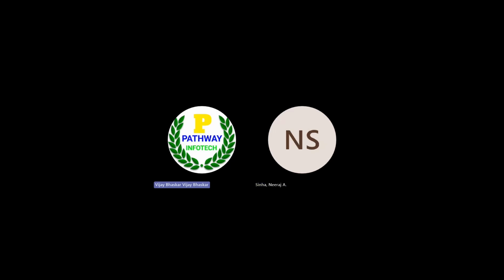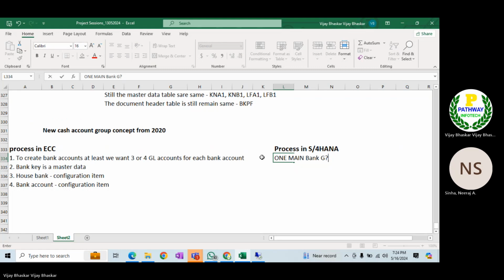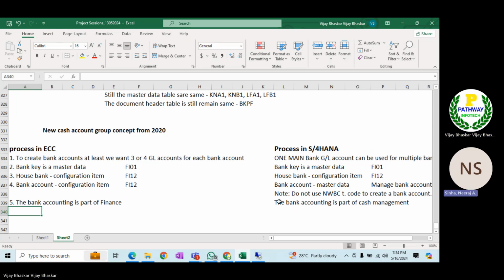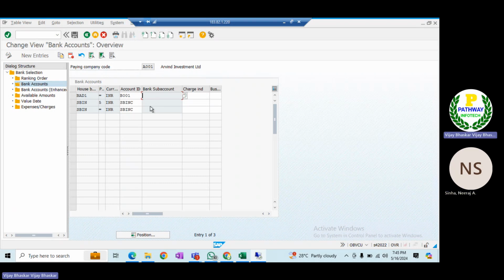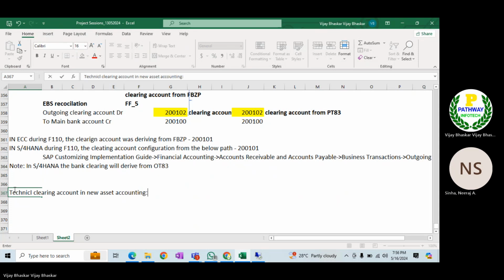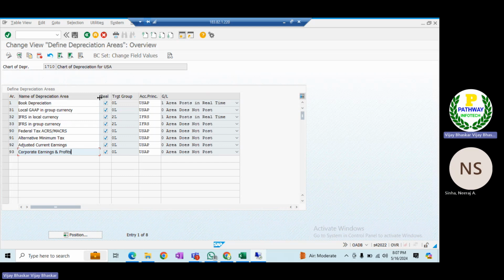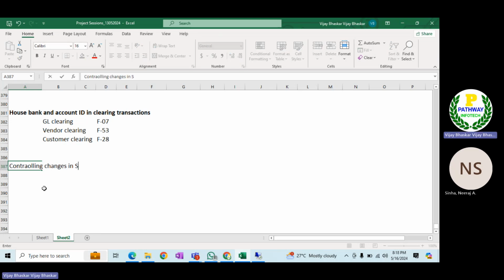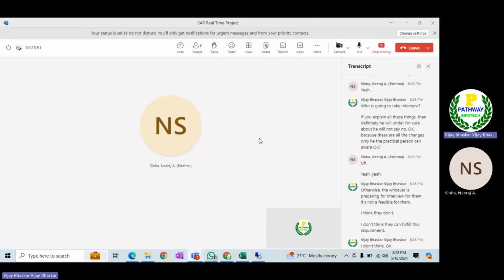SAP S4HANA FICO||REALTIME IMPLEMENTATION PROJECT|| CLASS-05